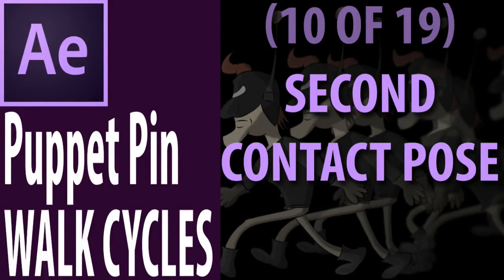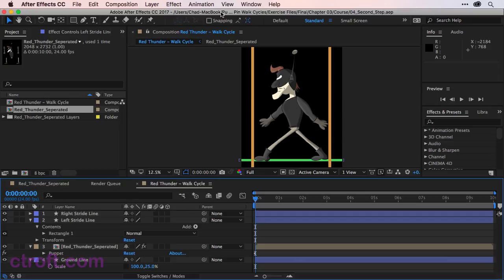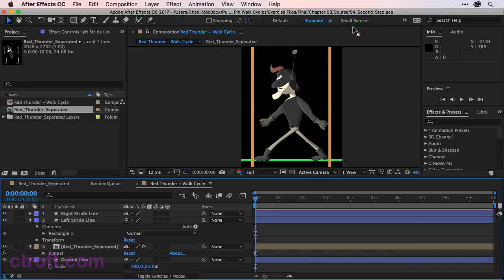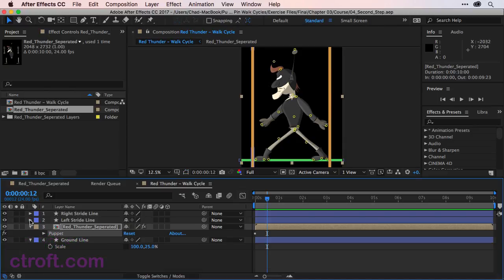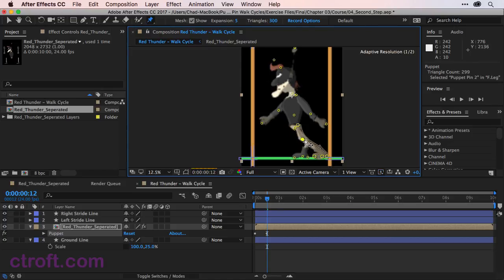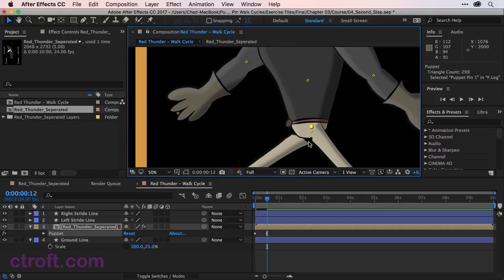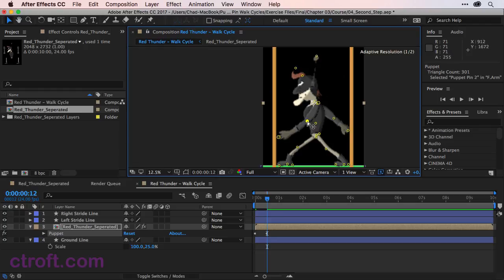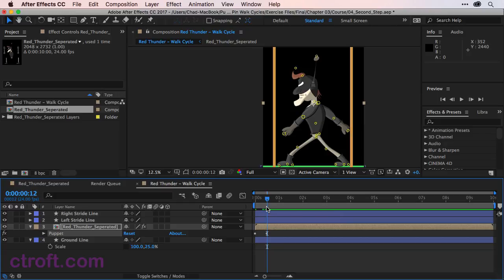Second Contact Pose (10/19) - After Effects CC: Puppet Pin Walk Cycles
With the first pose in place, we now need to swap the arms and legs for the next step. With this second pose in place, we will have our first segment of animation placed on the timeline.